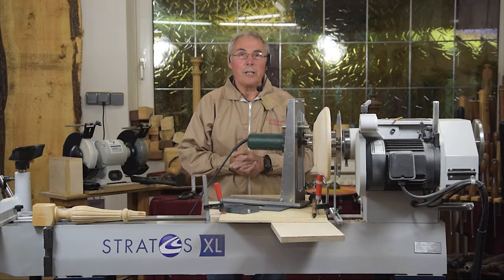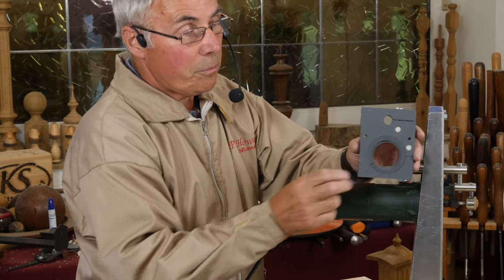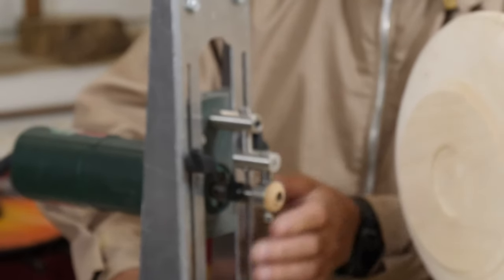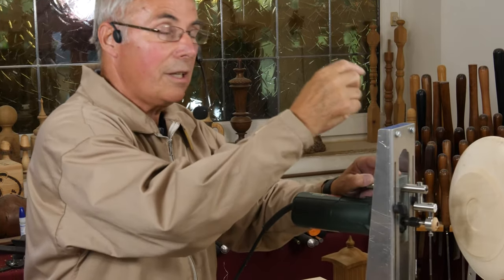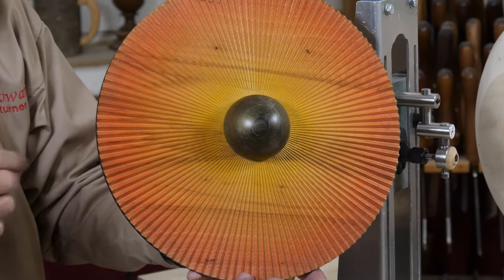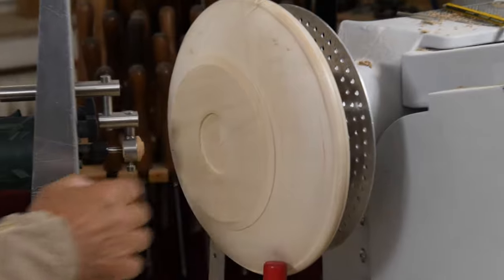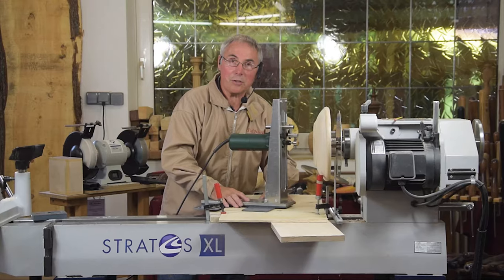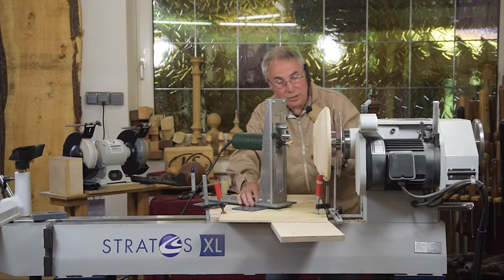Paul Howard Fluting Jig - clever decorating surfaces for woodturners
In this video Paul Howard shows how easy it is to decorate your workpieces with cutouts using your router device. The height-adjustable device was designed for quick use on the turning machine. The device can be used to make decorative cut outs, drilling and fluting in bowls, balusters, columns, table legs, cans, balls and other wooden workpieces.